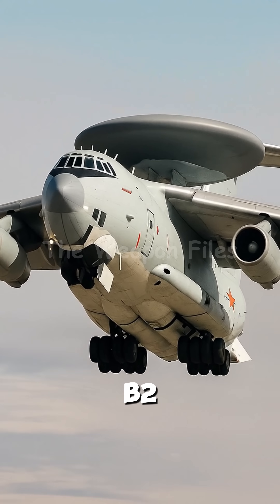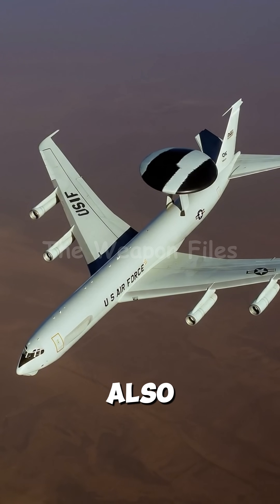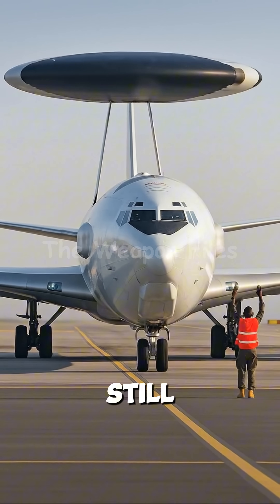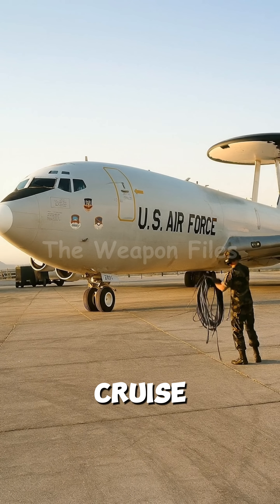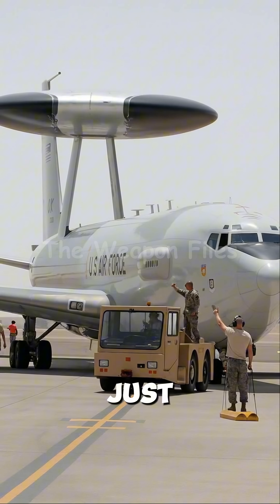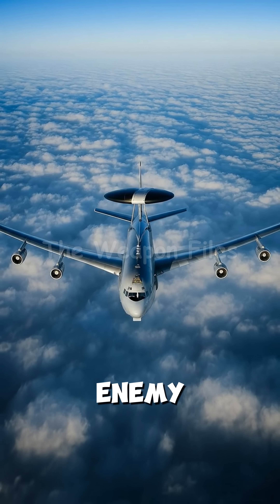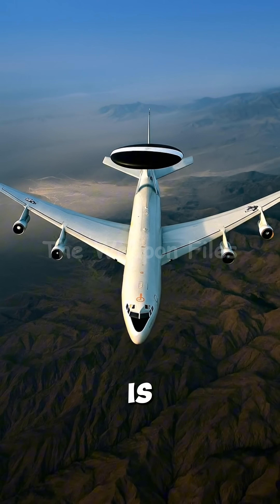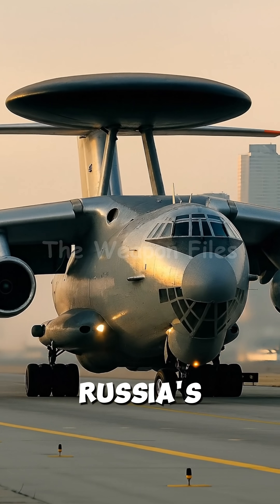This 50-year-old plane controls the entire US Air Force. 🤯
It might look old, but the E-3 Sentry (AWACS) is the most important aircraft in the sky. It's the "All-Seeing Eye" of the US Air Force.

Find out how this flying command center tracks 600 targets at once and directs fighters like the F-22 and F-35 in battle. This is the brain behind the fight.